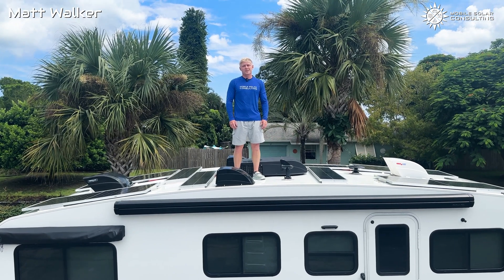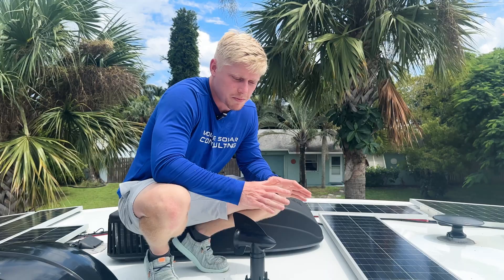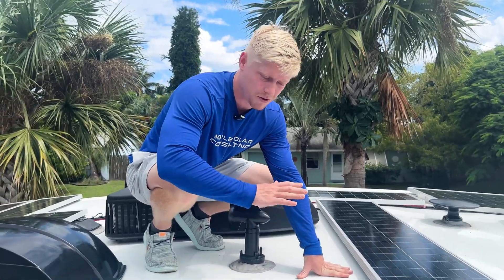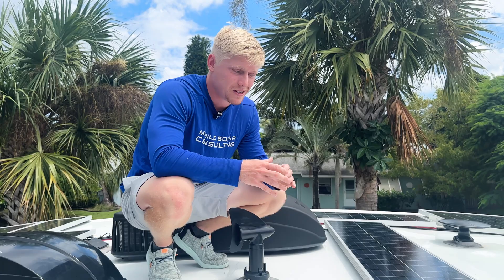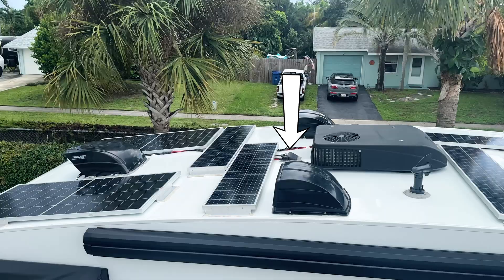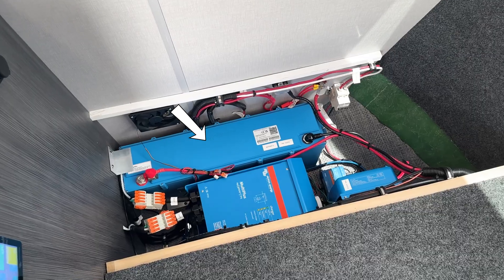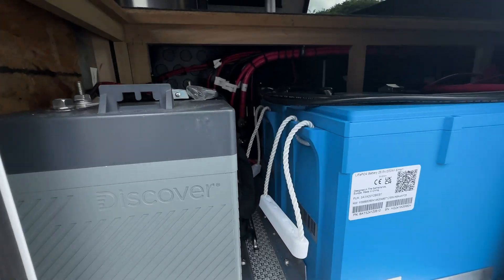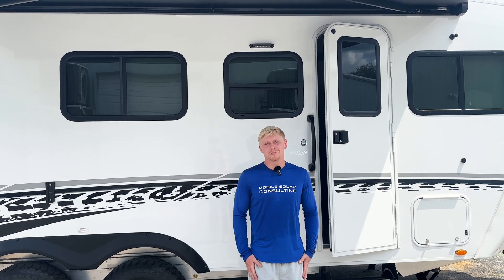1400W Solar with NO SCREWS on Intech Aucta Willow Trailer!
In this video, Mobile Solar Consulting's Owner, Matt Walker, walks through how 1400W of solar was installed on this Aucta Willow Trailer. He also reviews charging devices/batteries that the solar panels are powering.

Victron Energy SmartSolar MPPT Tr VE.Can 150V 70 amp Solar Controller - Bluetooth